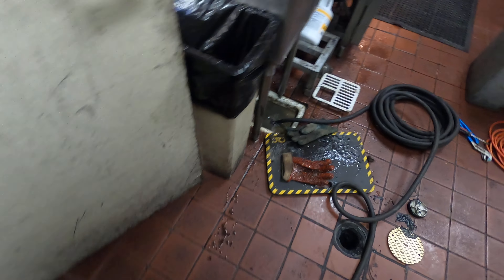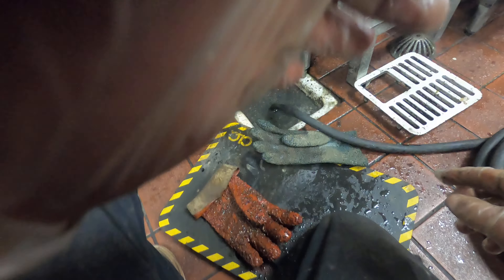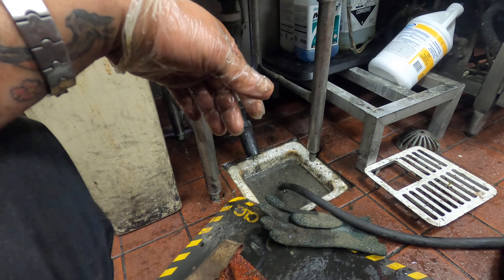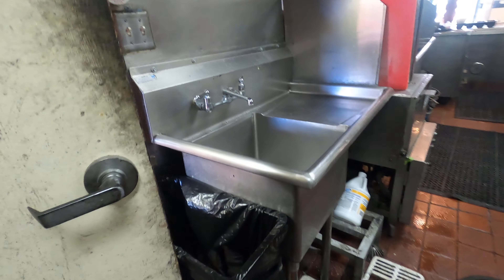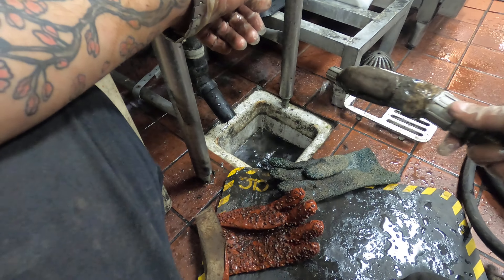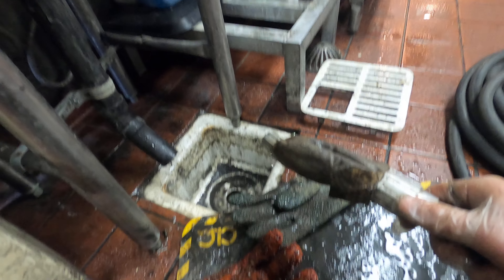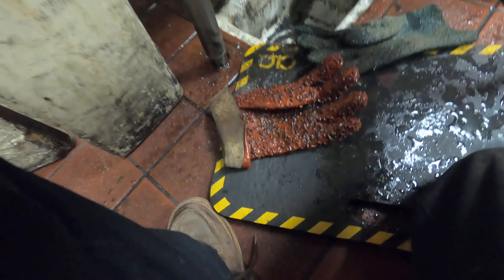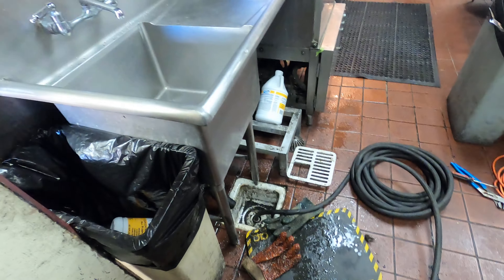drain unclogger when ptrap has a hole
drain bladder used when 3 different cables couldn't have ptrap with hole at the bottom